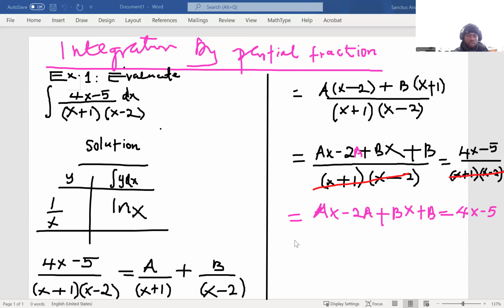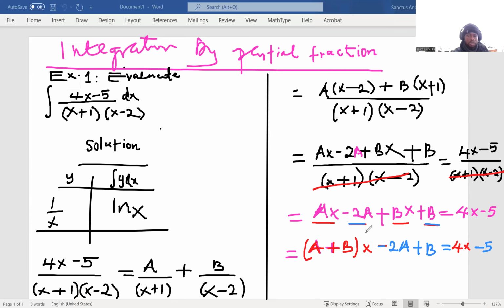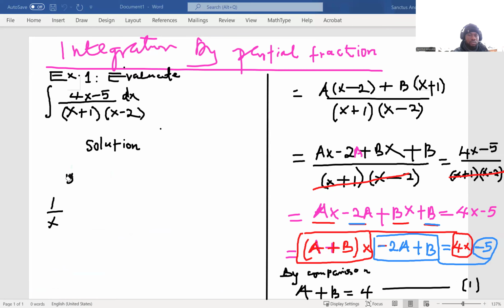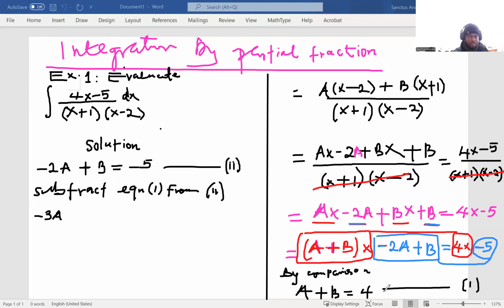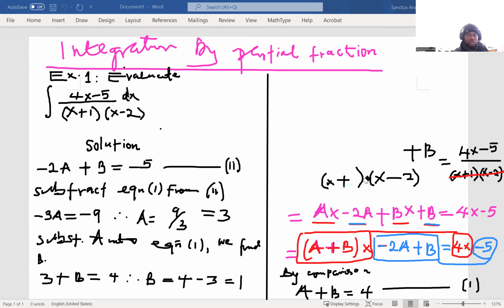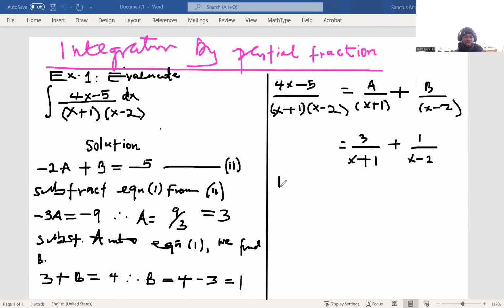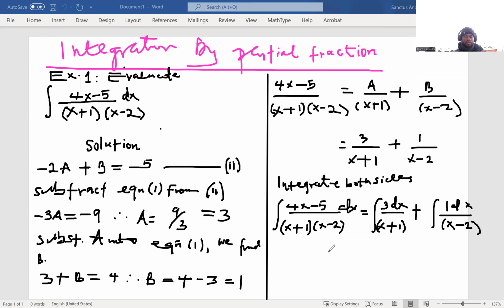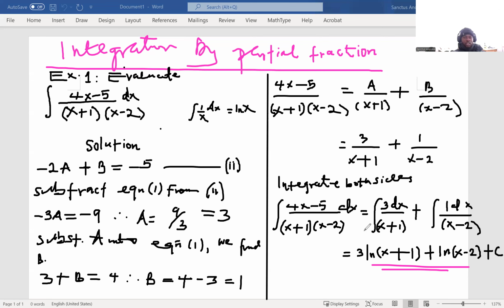Integration by partial fraction with key example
Integration by partial fraction made ease for viewers. Watch and clear the confusions in your head.